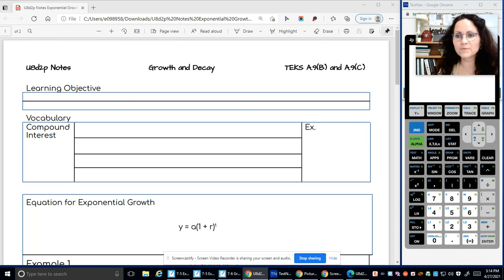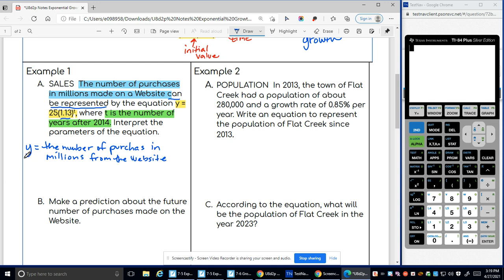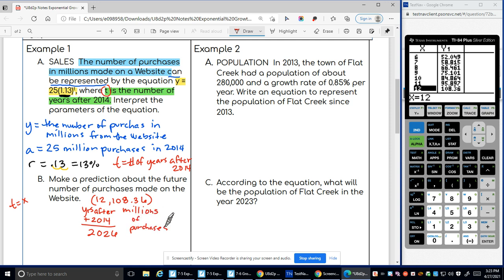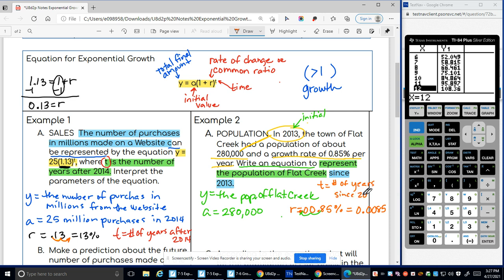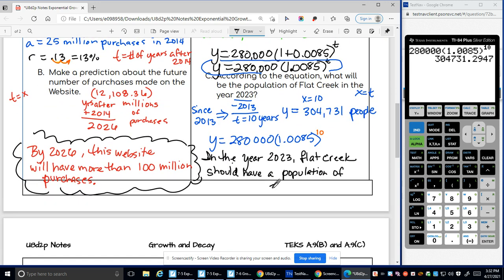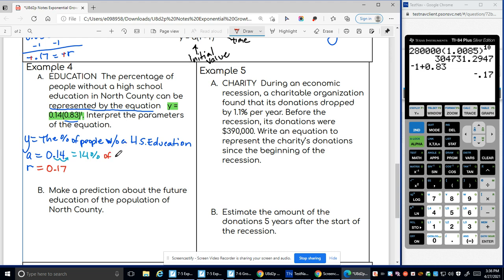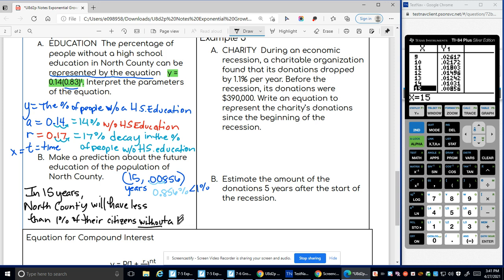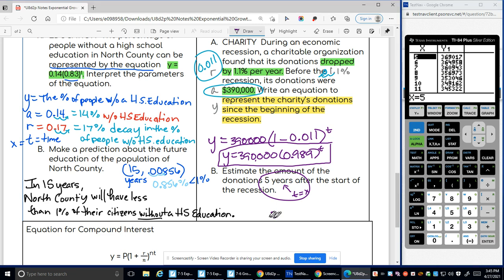U8d2p Growth and Decay